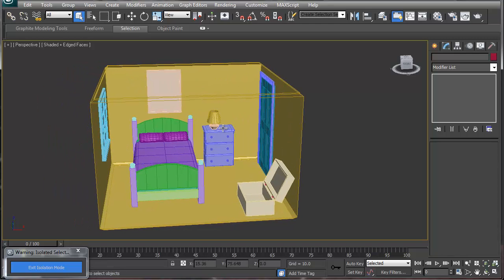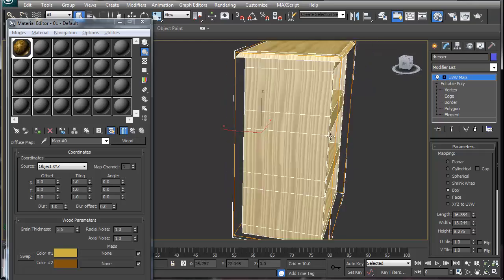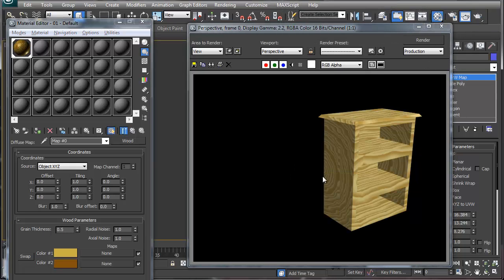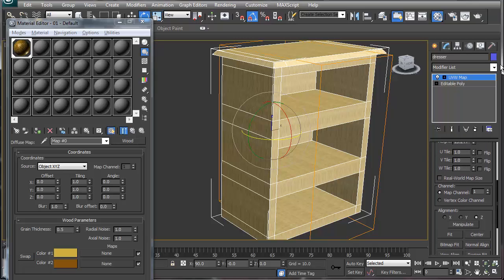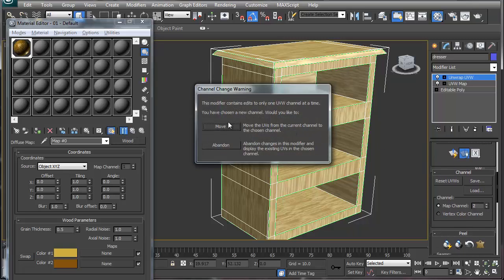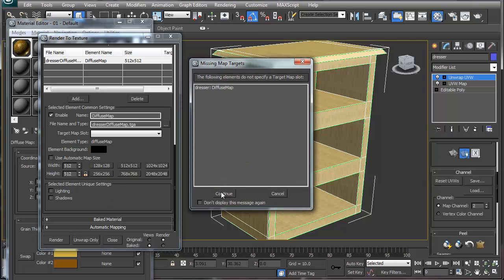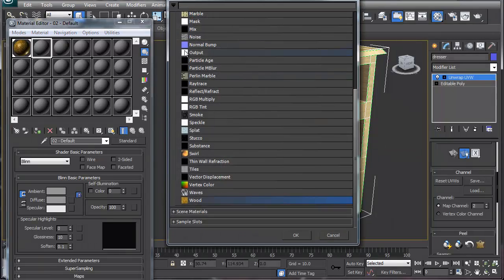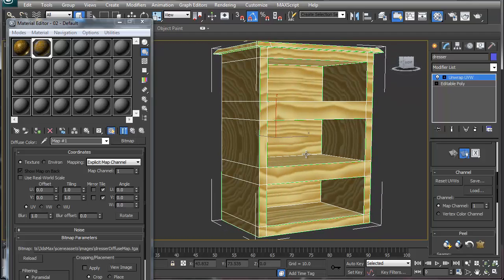Beginner Modeling Tutorial: Modeling Childs room Part 5 Quick Bake Texture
This is a basic modeling tutorial for 3ds max. I use simple primitive shapes and basic techniques to create a small child's bedroom. I show how best to use pieces and not try to model the everything as one big piece.

If you are looking for a specific tutorial please don't hesitate to ask. Or if you looking for my work check out